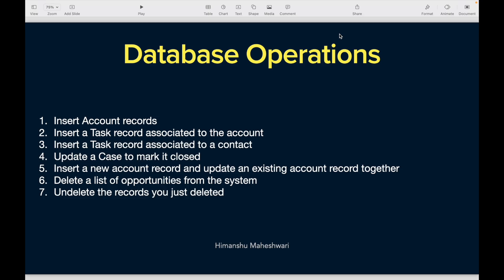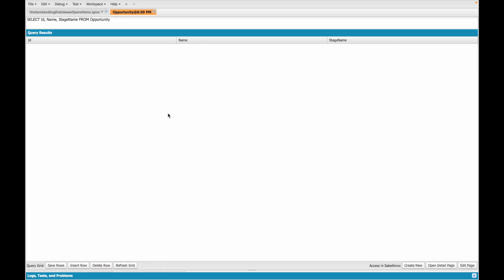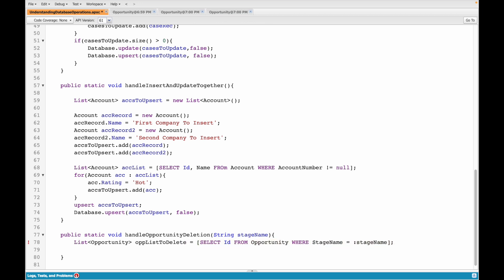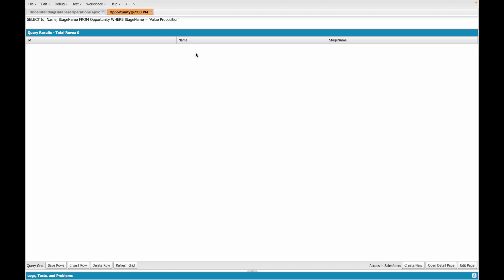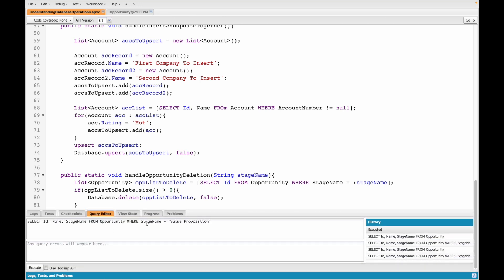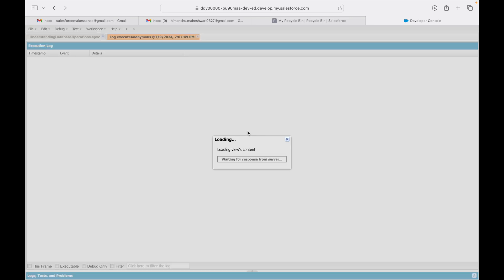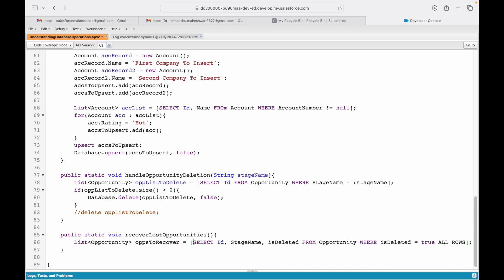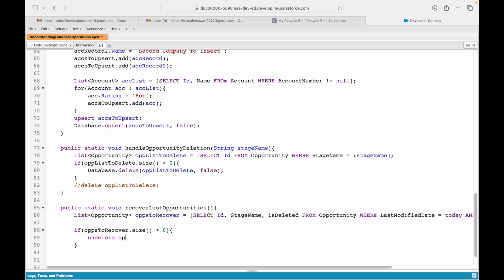DELETE & UNDELETE records in Salesforce | Chapter 58 | Salesforce Developer Masterclass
Master the art of managing records in Salesforce with this comprehensive tutorial on the DELETE and UNDELETE operations! In this video, we dive into the specifics of using the Database.delete and Database.undelete methods in Apex. Learn how to effectively delete records from your Salesforce database and understand the implications of these deletions on data integrity and relationships.

We’ll start by demonstrating how to use the Database.delete method to remove records. You’ll learn about the allOrNone parameter, which controls whether the operation should proceed if some records fail to delete, and how to handle partial successes using the Database.DeleteResult class. This includes checking for errors and ensuring that your data remains consistent.

Next, we’ll cover the Database.undelete method, which allows you to restore records that have been previously deleted and moved to the Recycle Bin. We’ll explain how to use this method to recover important data and the conditions under which records can be undeleted. You’ll see practical examples of how to check for errors using the Database.UndeleteResult class and best practices for ensuring successful undeletion.